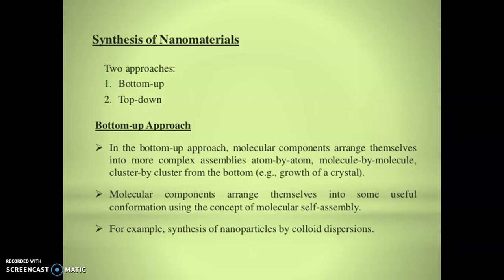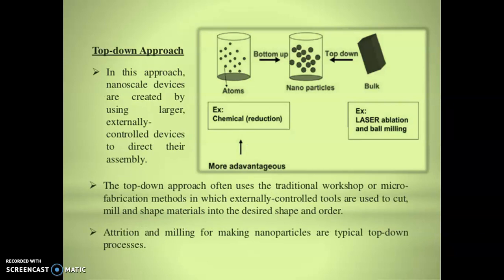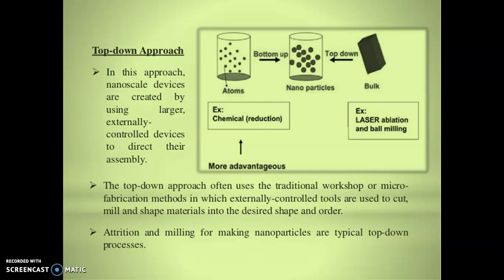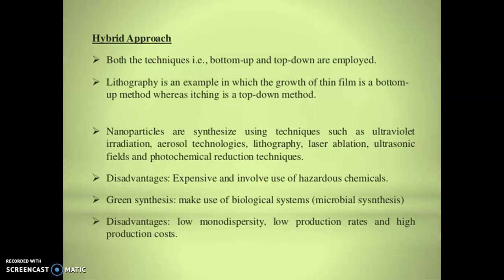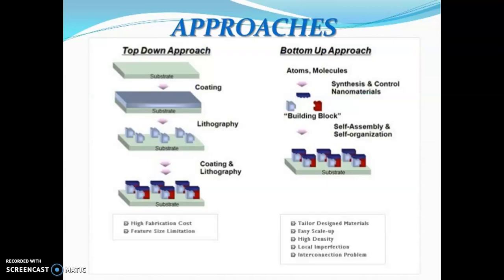Bottom Vs Top down Approach